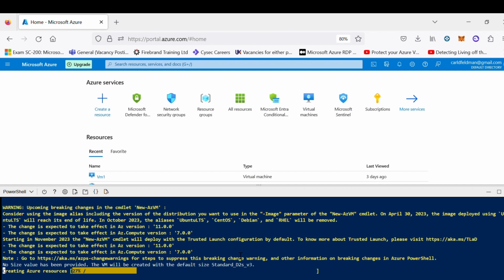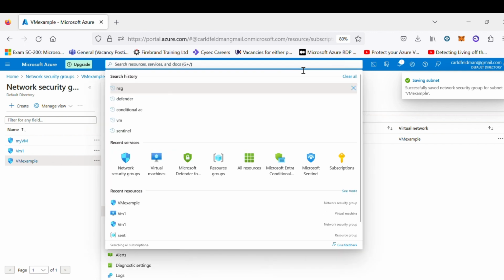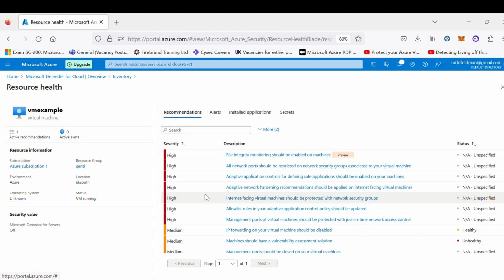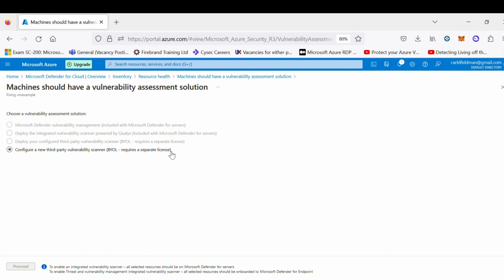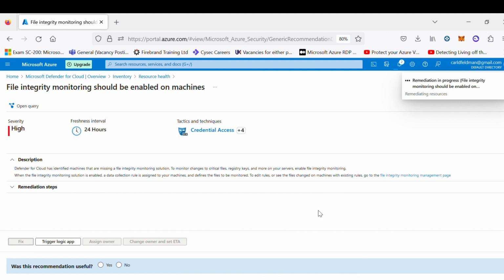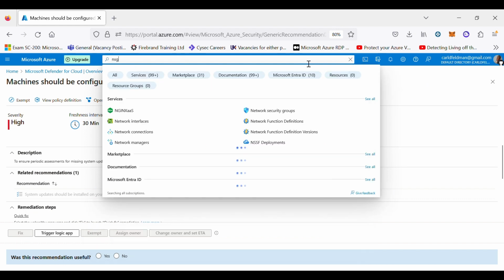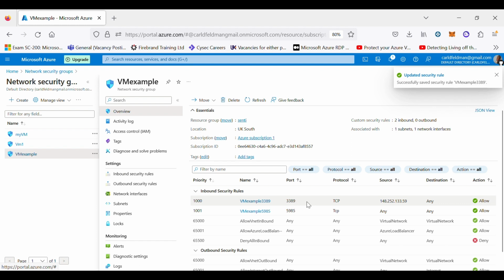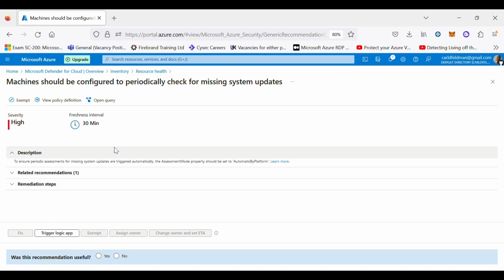Secure Azure Virtual Machine using Defender For Cloud And NSG.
In this video, I will show you how to create a virtual machine (VM) using PowerShell script, associate a network security group (NSG) to a subnet, restrict RDP access to only your IP address, and use Microsoft Defender for Cloud to secure your VM.
Azure VMs are a popular choice for running workloads in the cloud, but it is important to secure them properly to protect them from threats. This topic will discuss how to use PowerShell script, NSG, RDP, and Defender for Cloud to secure your Azure VMs.
Creating a VM using PowerShell script:

PowerShell scripts can be used to automate the creation of Azure VMs. This can be useful for large-scale deployments or for creating VMs with specific configurations.

Associating a NSG to a subnet:

An NSG is a network security group that can be used to control inbound and outbound traffic to a subnet. Associating an NSG to a subnet can help to protect your VM from unauthorized access.

Restricting RDP access to only your IP address:

Remote Desktop Protocol (RDP) is a protocol that allows you to remotely connect to a Windows VM. Restricting RDP access to only your IP address can help to prevent unauthorized users from connecting to your VM.

Using Microsoft Defender for Cloud to secure your VM:

Microsoft Defender for Cloud is a security service that helps you to protect your Azure resources from threats. Defender for Cloud can provide recommendations for how to improve the security of your VMs.

Conclusion:

By using PowerShell script, NSG, RDP, and Defender for Cloud, you can secure your Azure VMs from threats. This will help to protect your data and workload from unauthorized access.